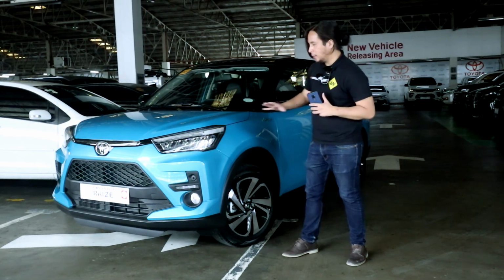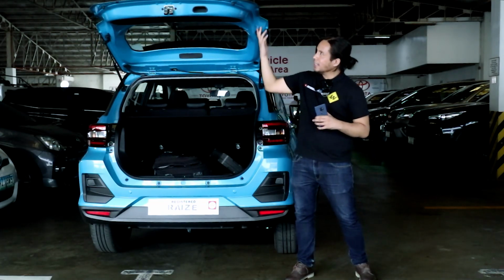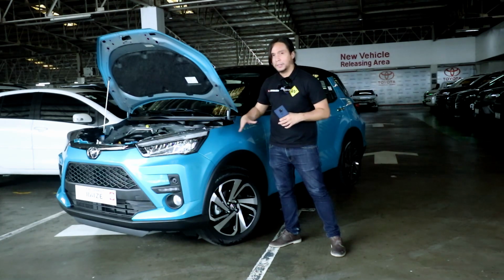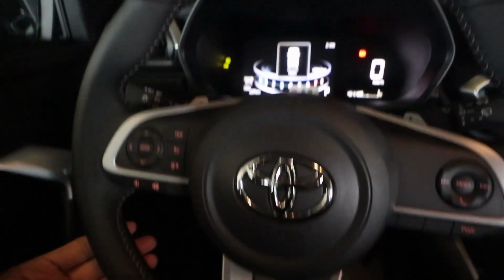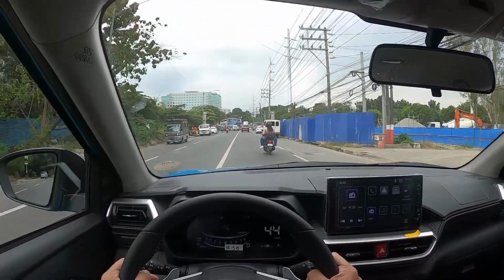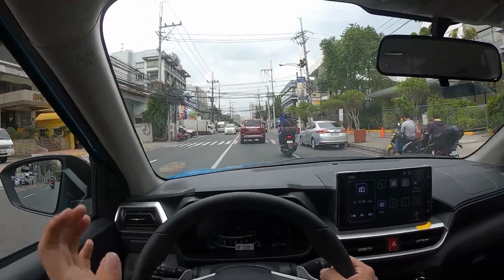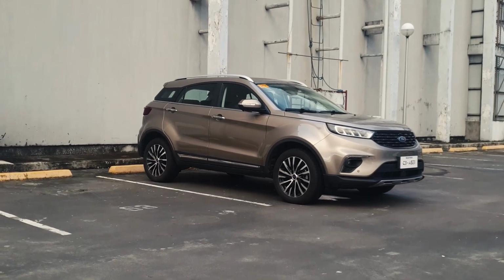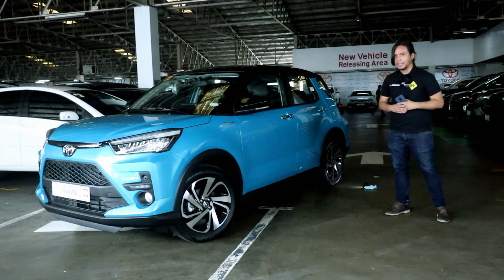Toyota Raize Turbo Review -How does it compare to the MG ZS and Tiggo 5x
We got to review the 2022 Toyota Raize G last time, this time we'll review the top of the line variant, the 2022 Toyota Raize Turbo and this time we'll get to test drive it.  Priced at 1,031,000Php, the Toyota Raize directly competes with budget Chinese crossovers like the MG ZS and the Chery TIggo 5x.  It just stops short of challenging the really popular Geely Coolray and Ford Territory. In this video, we'll do a walk around, we'll do a test drive and we'll also compare it to other budget crossovers in the segment

Thanks to Toyota Pasong Tamo for letting me film the Raize Turbo. You may contact them at:
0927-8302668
Ray Basilio II